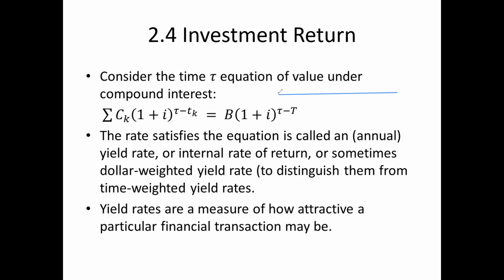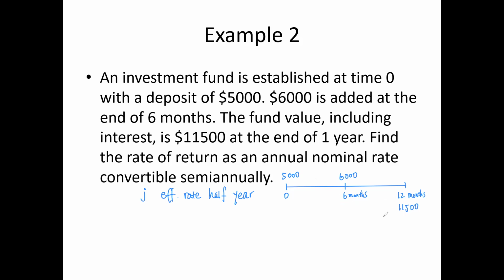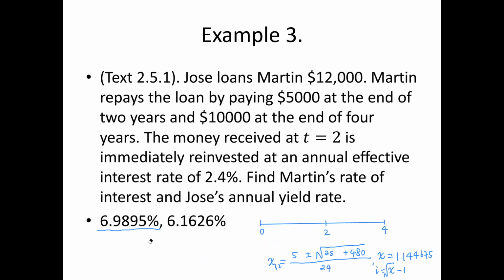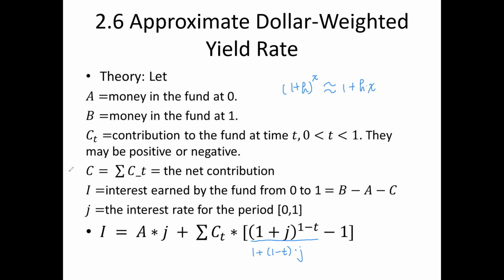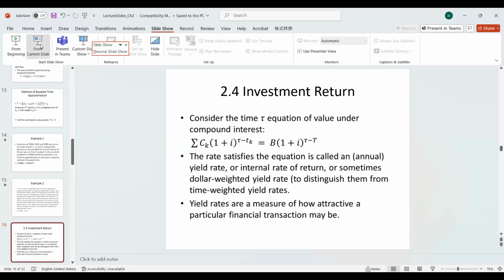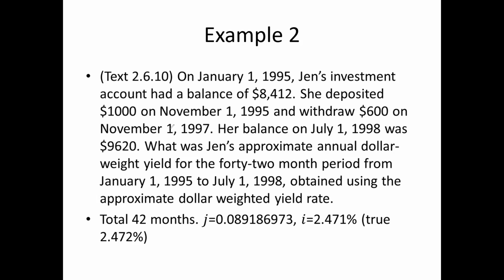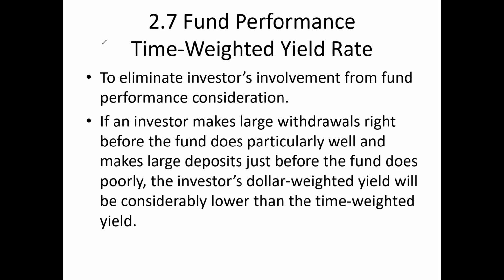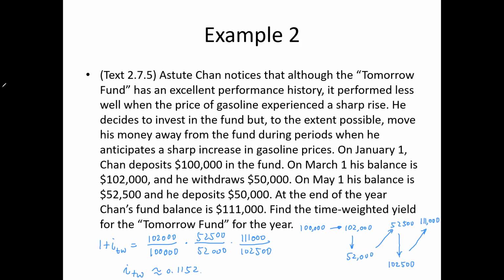Math 290 Yield Rate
Investment Return
Internal Rate of Return
Dollar-Weighted Yield Rate
Approximate Dollar-Weighted Yield Rate
Time-Weighted Yield Rate
Fund Performance
SOA Exam FM